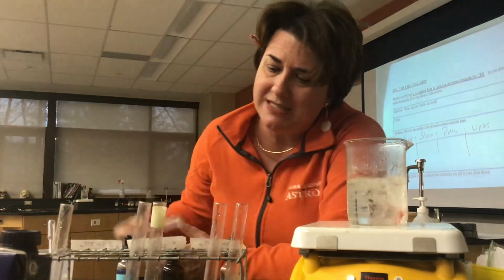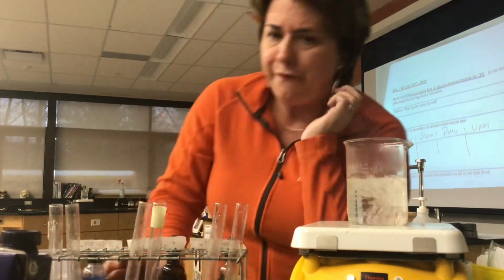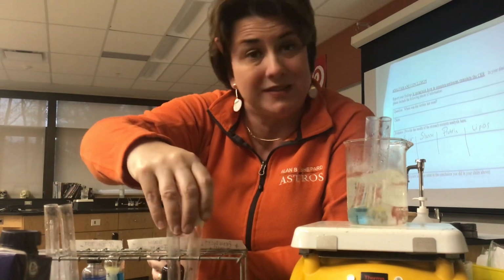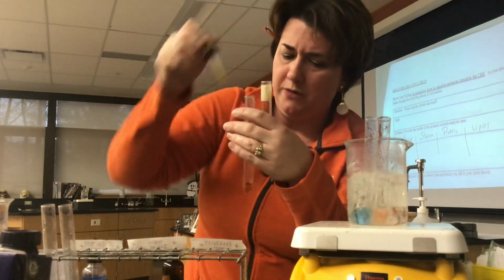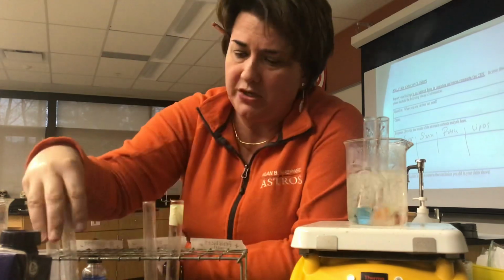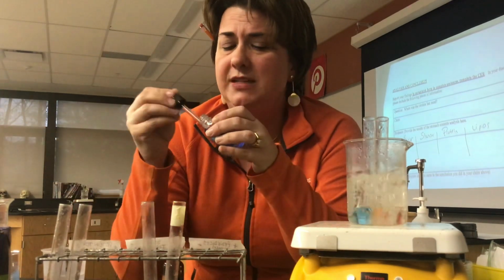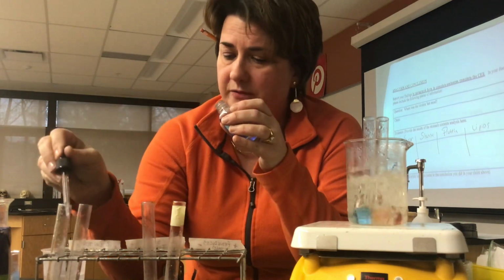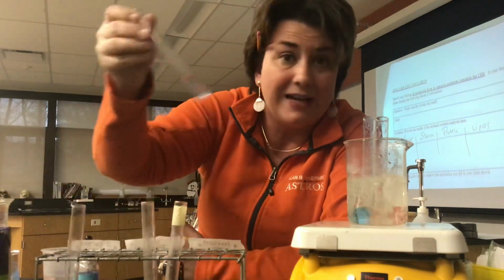Murder and a Meal Part 1